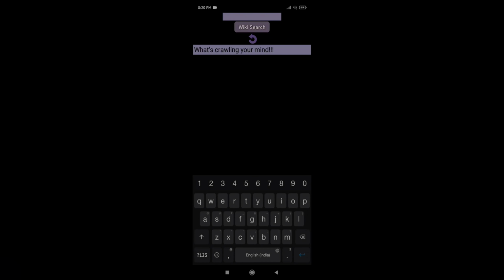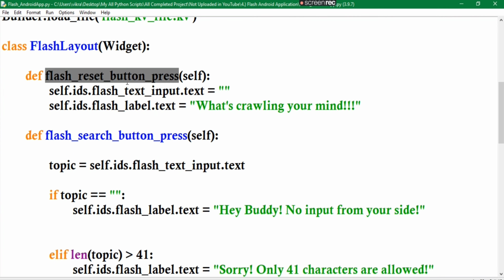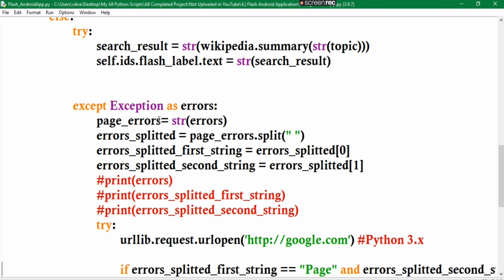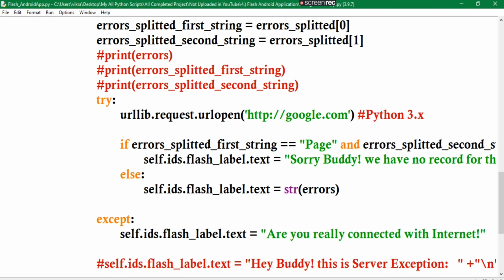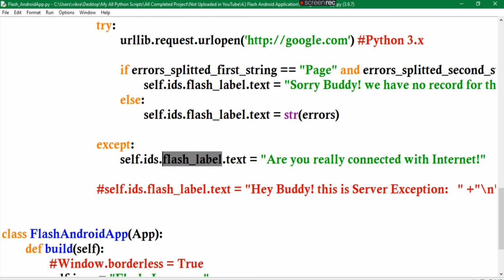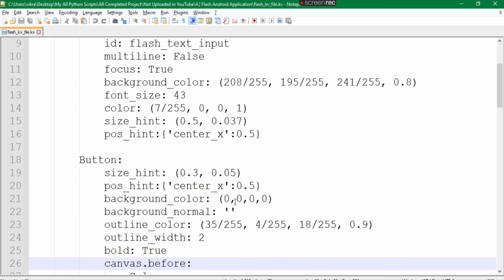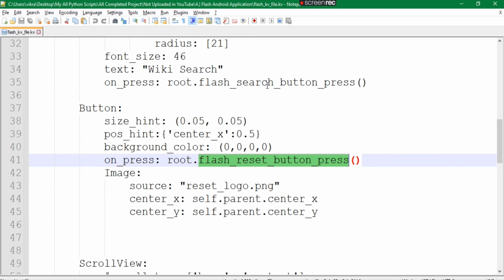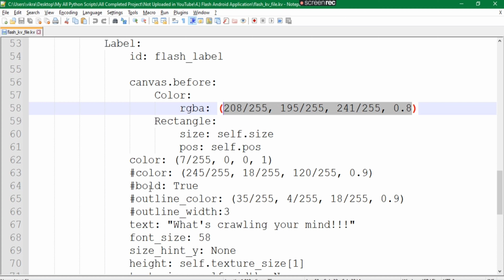Android App calling Wikipedia service using Python Kivy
Hello Friends,

Kindly, comment me if you need anything else or any suggestions.